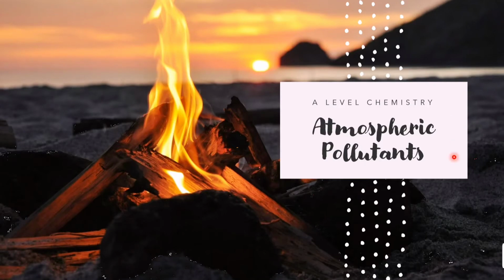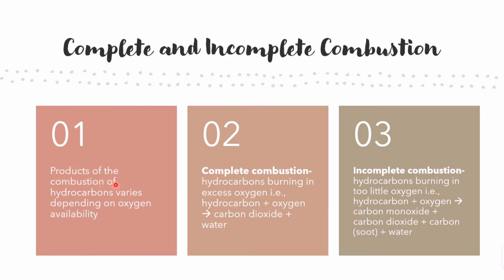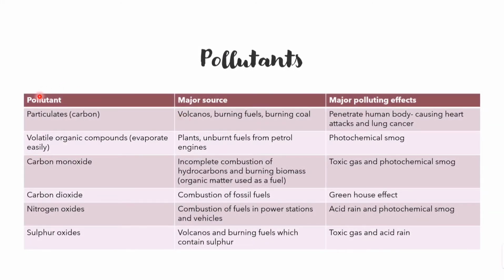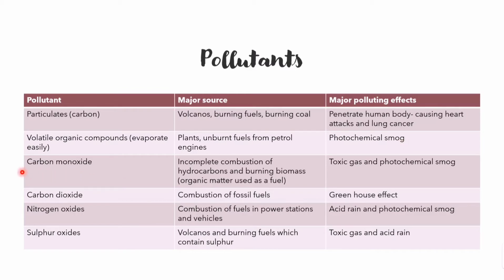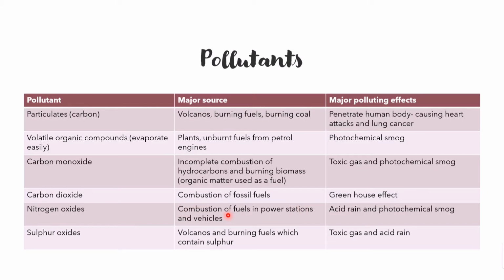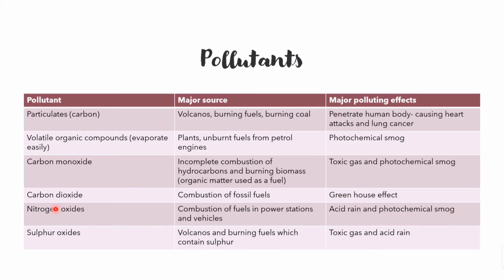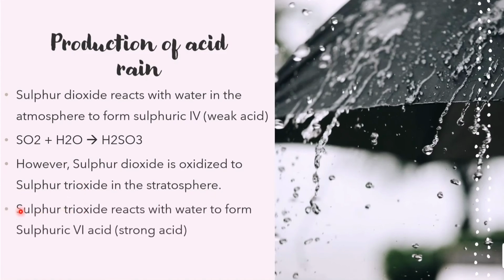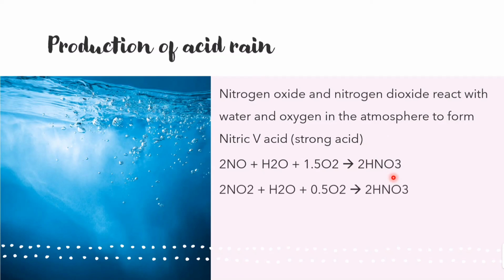A-Level Chemistry: Pollutants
Today's video is on pollutants

Happy Revising!